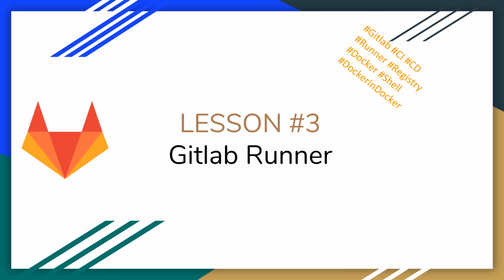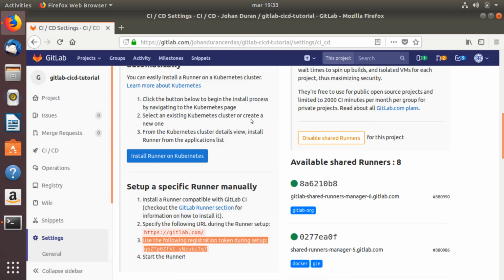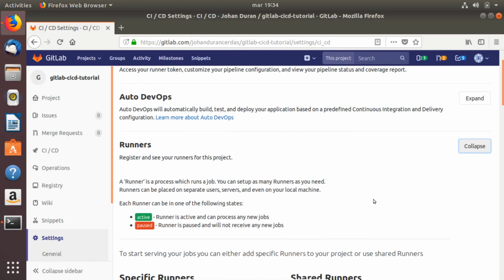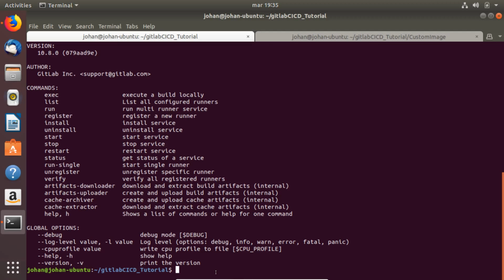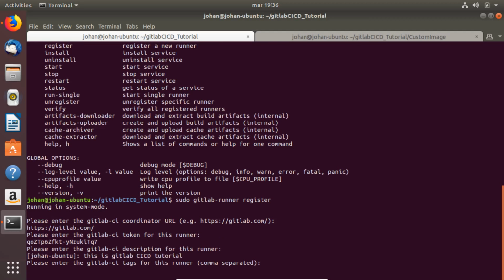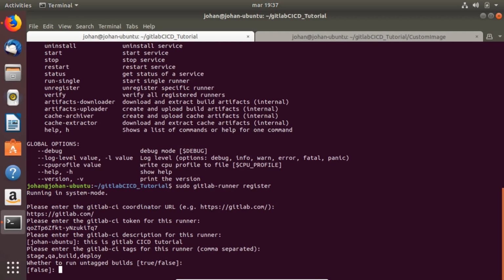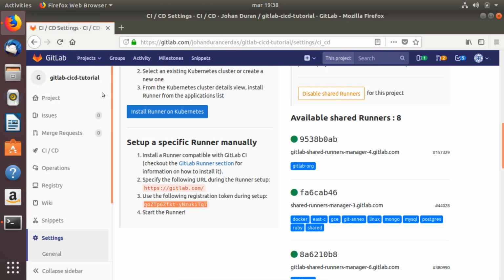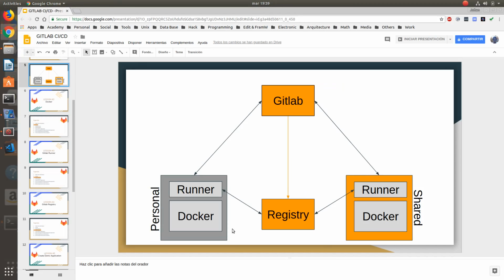Gitlab CI/CD #3 - Gitlab Runner